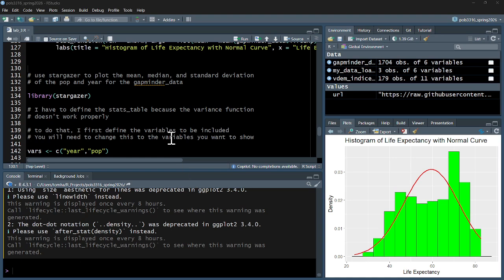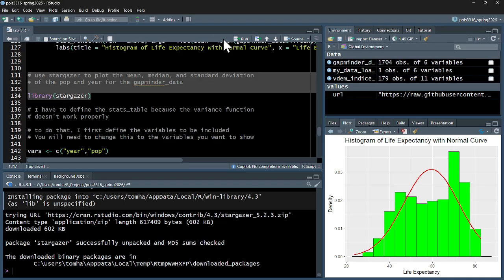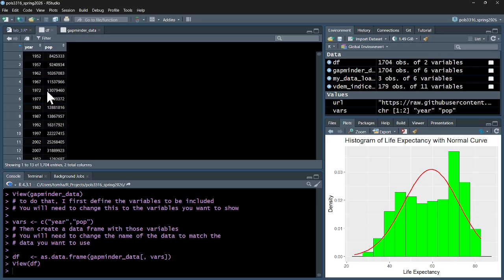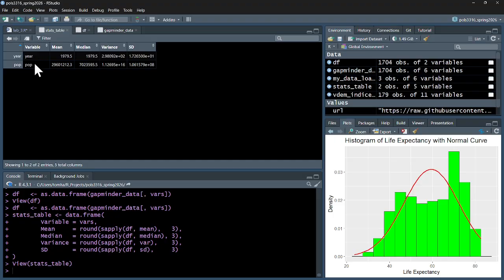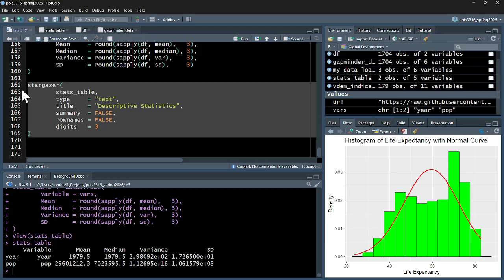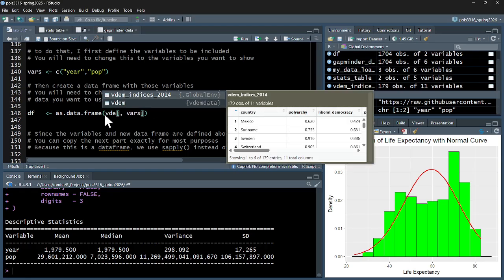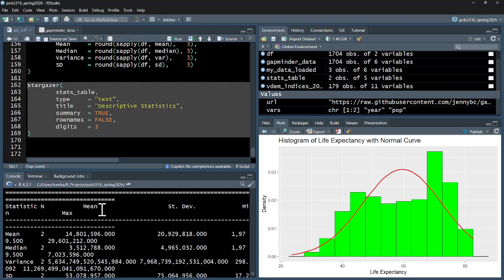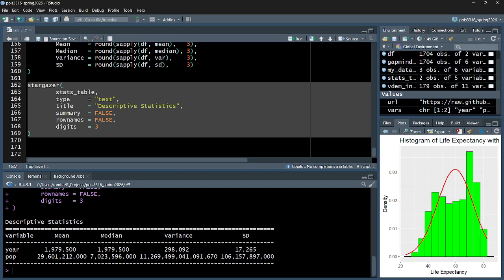How to create nicer tables with stargazer()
POLS 3316: Statistics for Political Scientists
Homework help for Lab 2: Data Visualization
How to create a nicer table to display stats for your variables of interest